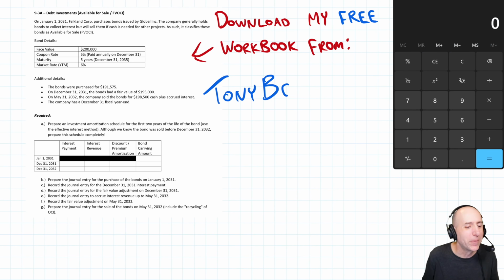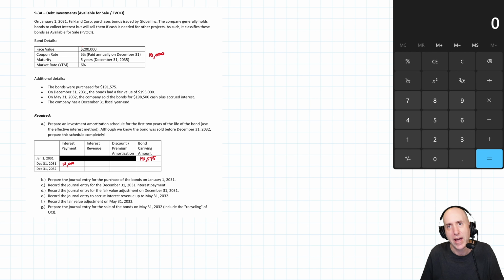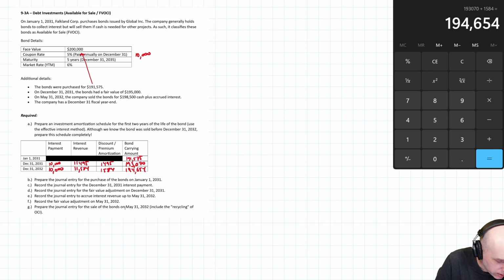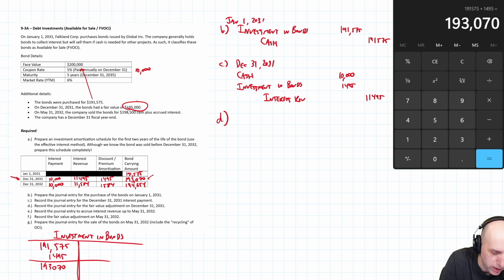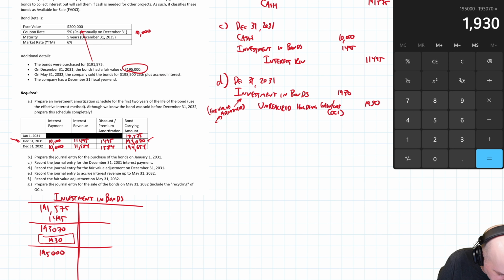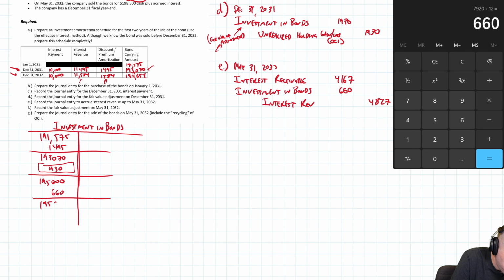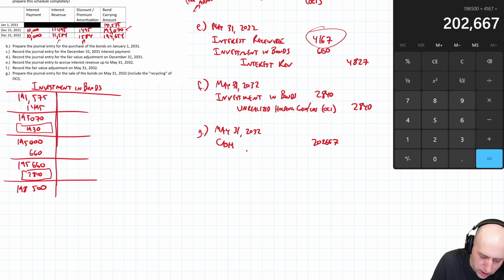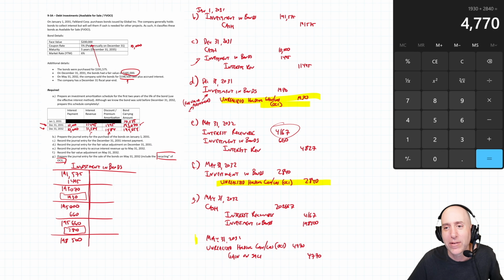IFA45 – Debt Investments: Available for Sale (FVOCI) – Intermediate Accounting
In This Video:
We work through Problem 9-3A, focusing on the complex accounting treatment for Debt Investments classified as Available for Sale, or Fair Value Through Other Comprehensive Income (FVOCI). Using a scenario where Falkland Corp. purchases bonds with the dual intent of collecting interest and potentially selling them, we start by building a two-year amortization schedule using the effective interest method. We record the initial purchase and the December 31 interest payment, followed by the critical year-end fair value adjustment that flows through OCI rather than Net Income. Finally, we tackle the mid-year sale on May 31, walking step-by-step through accruing the interest, updating the fair value, and properly "recycling" the accumulated OCI into a realized gain or loss upon disposal.

Module Overview (IFA42–IFA47):
This module explores the accounting treatment for Investments. We will dive into the specific rules for debt securities (including Amortized Cost, Fair Value Through Net Income, and Fair Value Through Other Comprehensive Income), as well as the different levels of influence and corresponding accounting methods for equity securities (Fair Value, the Equity Method, and Consolidation).